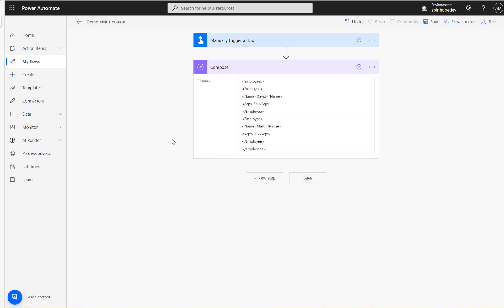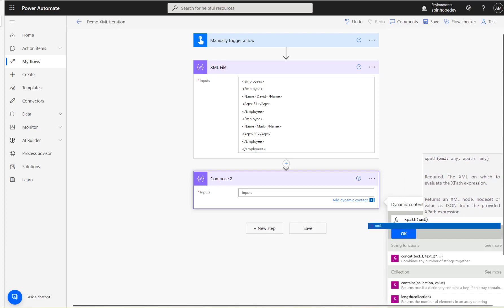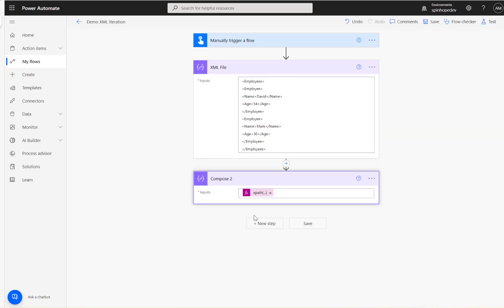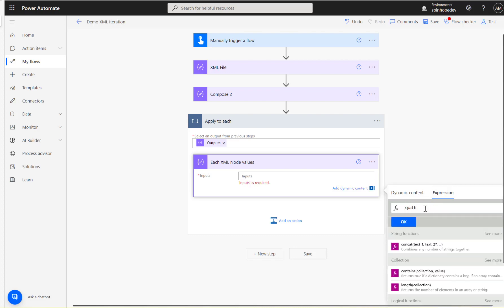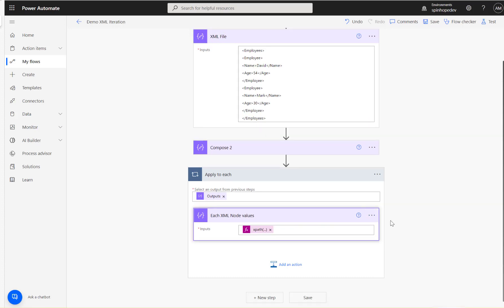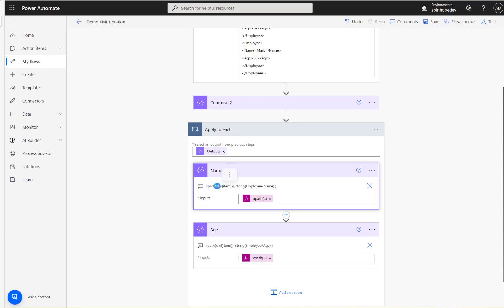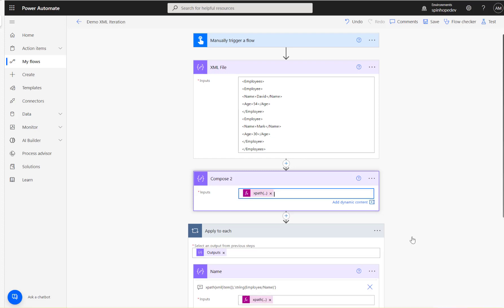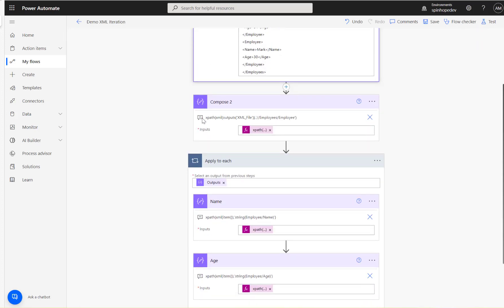Power Automate - How to iterate XML data?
This video explains how to iterate XML data using Power Automate?

The expression I used in this video are:

xpath(xml(outputs('XML_File')),'//Employees/Employee')

xpath(xml(item()),'string(Employee/Name)')

xpath(xml(item()),'string(Employee/Age)')